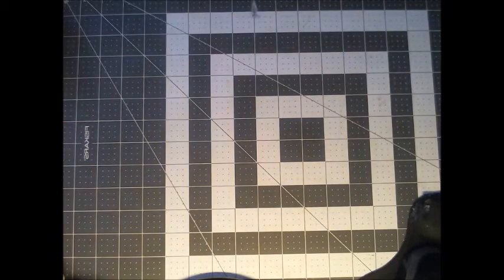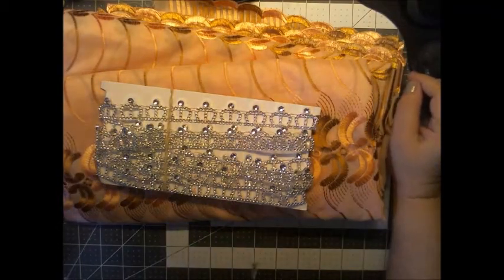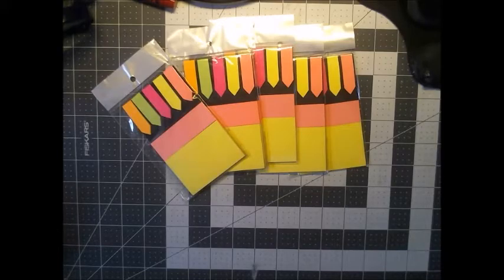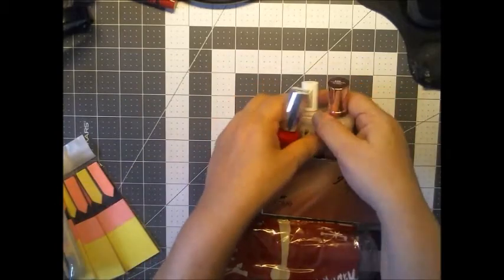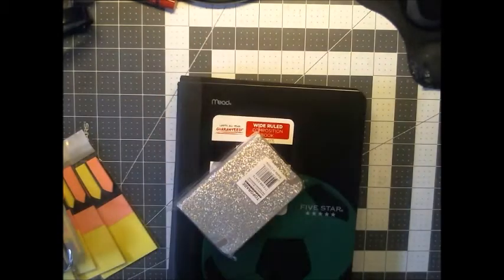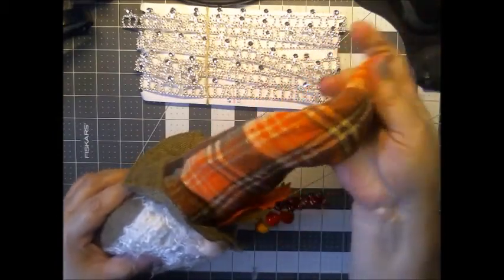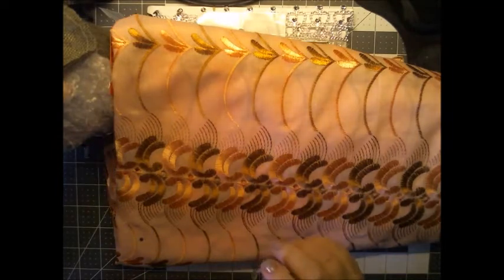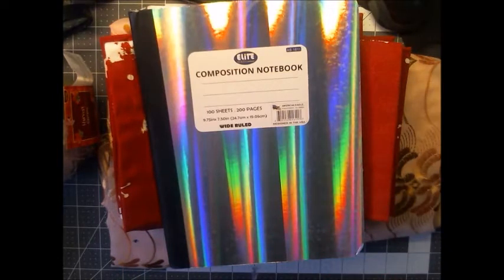Happy Mail from Marge L 9 17 2020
Inspired by:
Supplies used:
Supply links:

1/2 Scor Tape 3 Rolls

1/4" Scor Tape 3 Rolls

3.  Must have a positive and fantabulous attitude about life!